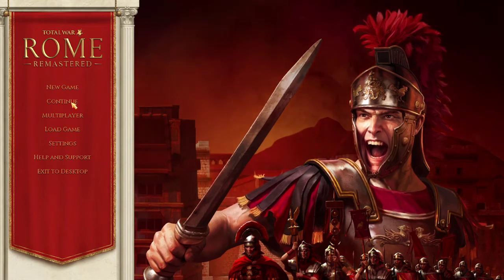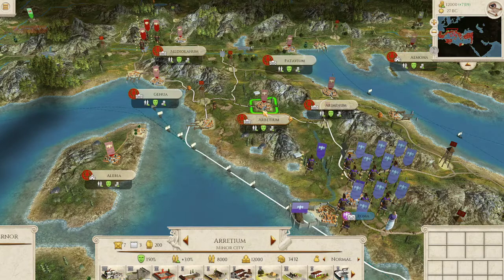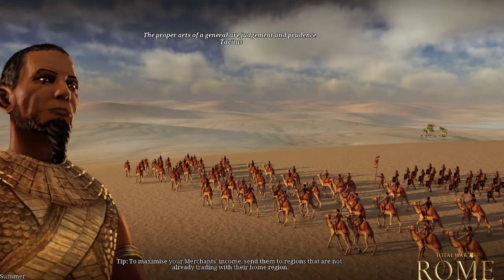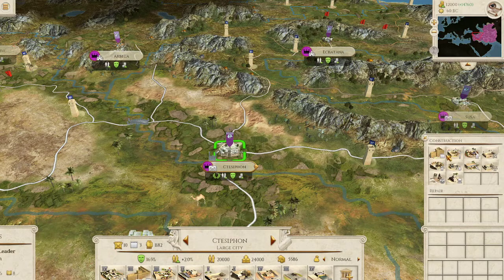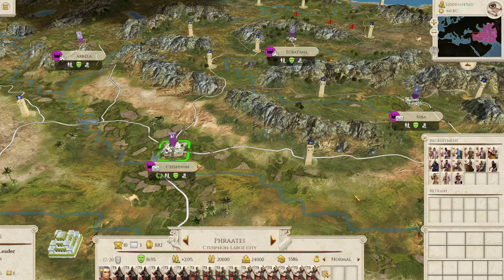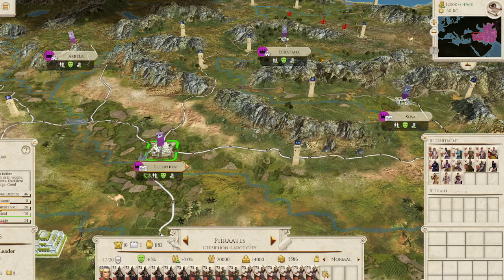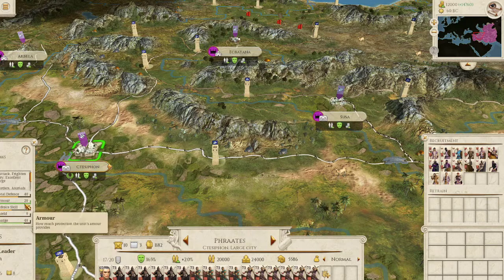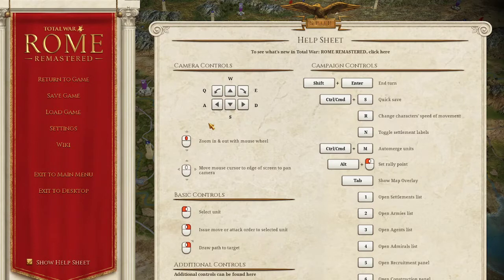Wars of the late republic a mod for Rome Remastered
Presentation of as new mod covering the period of the late second triumvirat.